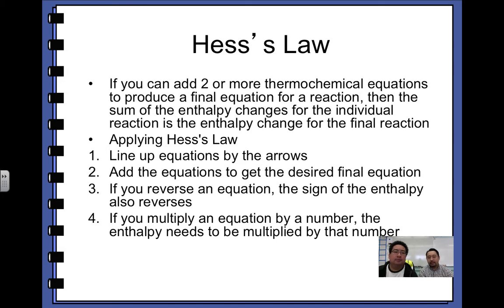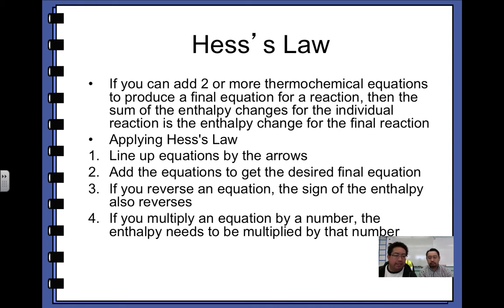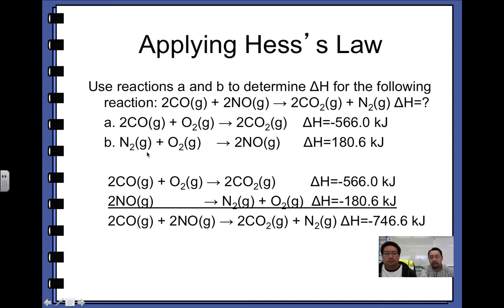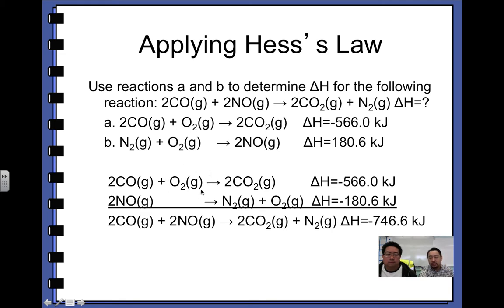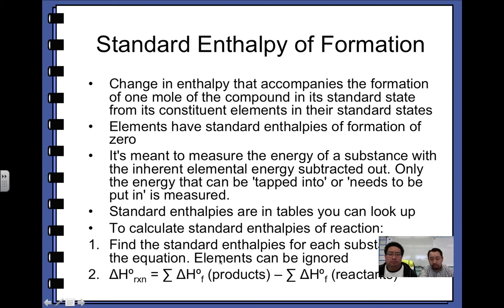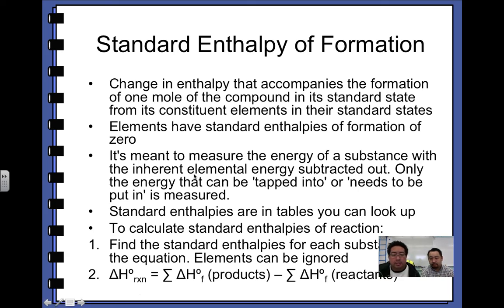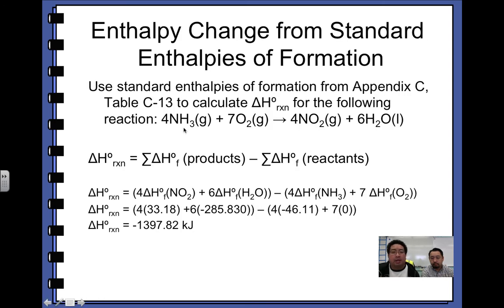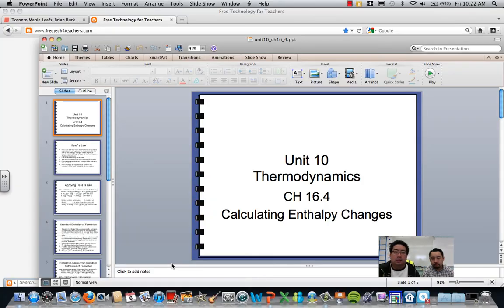Unit 10 CH 16.4: Enthalpy Change Calculations.mp4